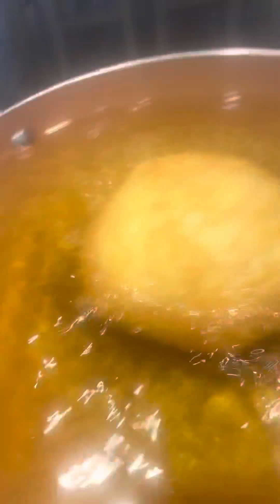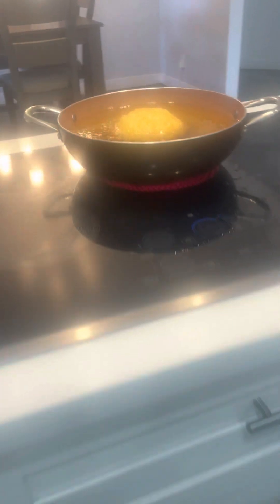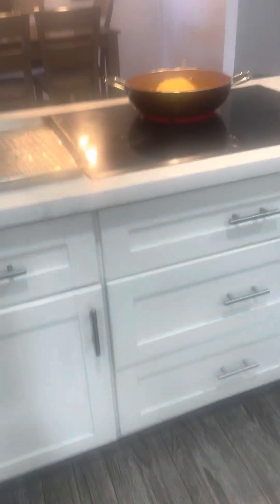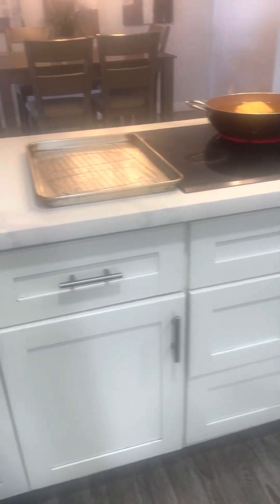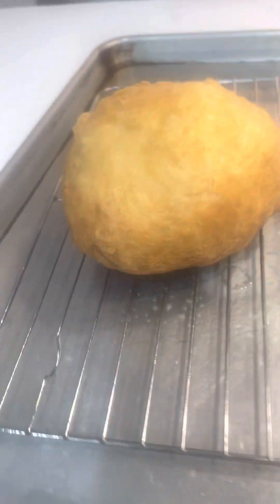Let’s cook with Bonz n a bucket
With that chicken cordon blue Wellington by @chefp407